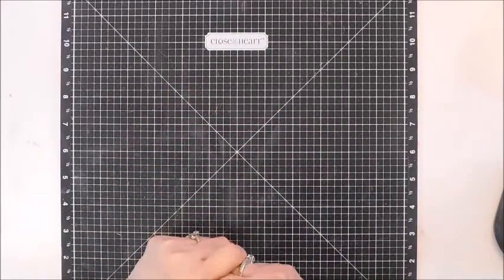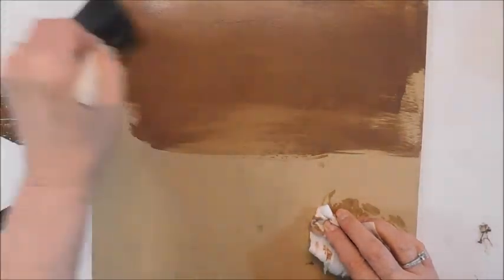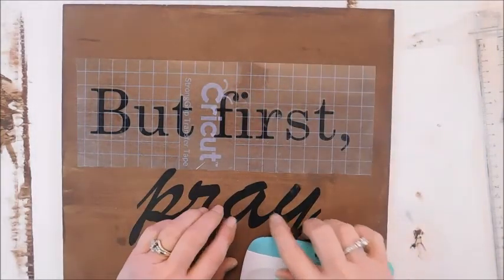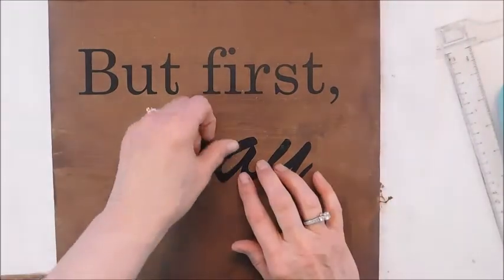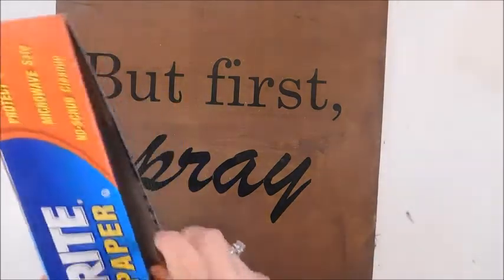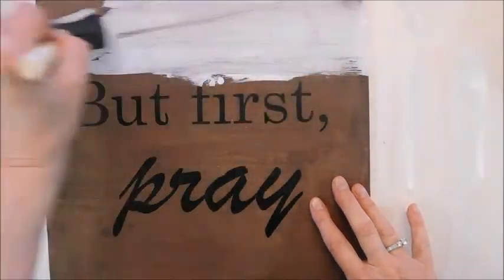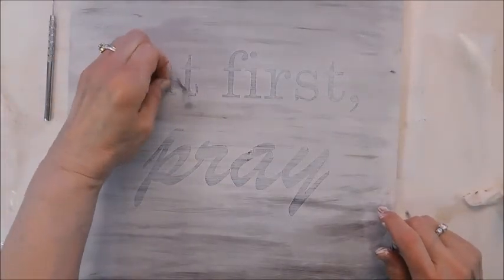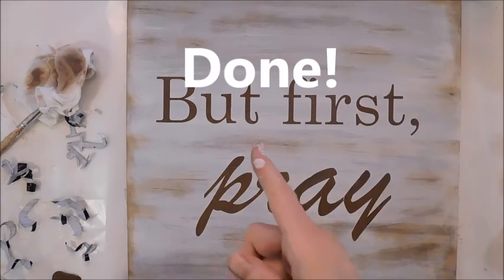But First Pray Wall Decor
I hope that this video will inspire you to make your own wall plaque!

Close to My Heart Consultant: jeanieellis.closetomyhear.com